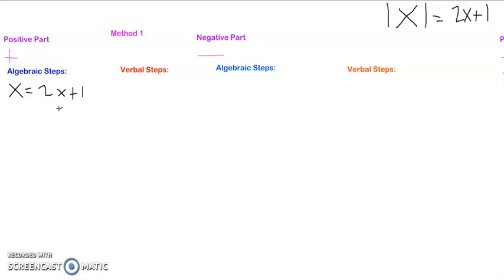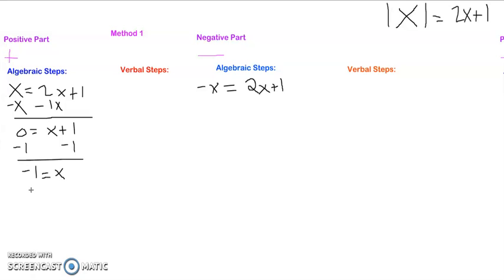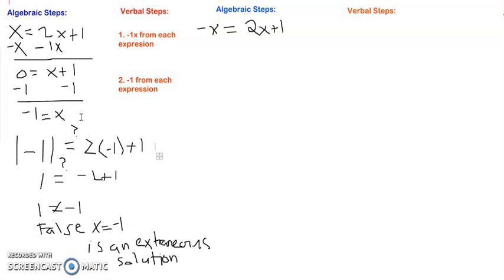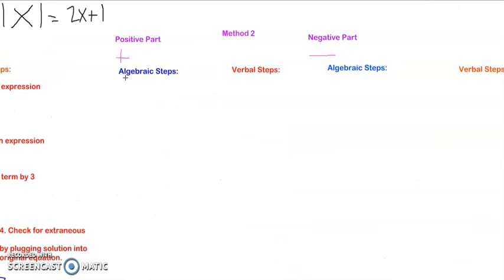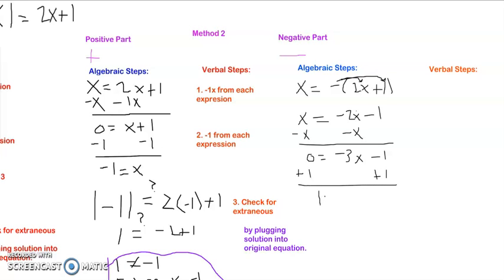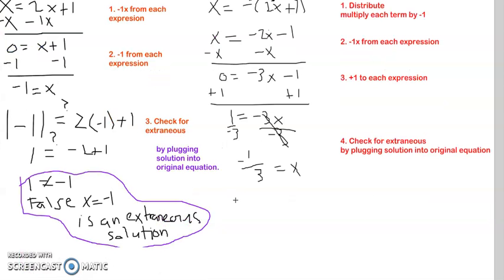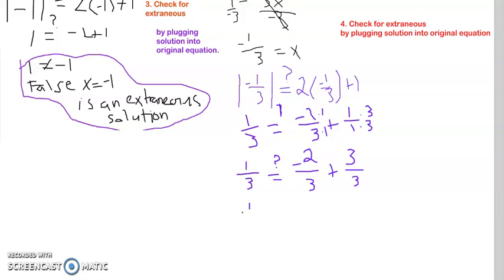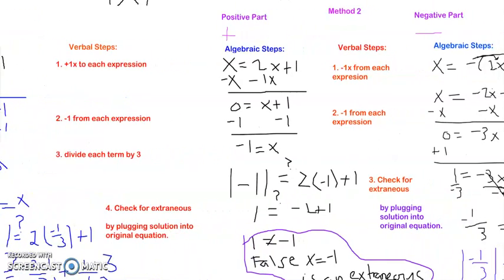Two Methods for Solving Abs Eq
Applying the negative to one side vs the other side when applying the negative part of dissecting an absolute value equation. Which of the 2 methods do you like best?